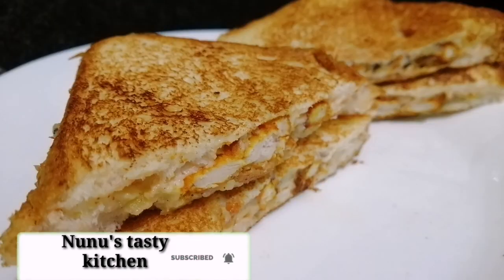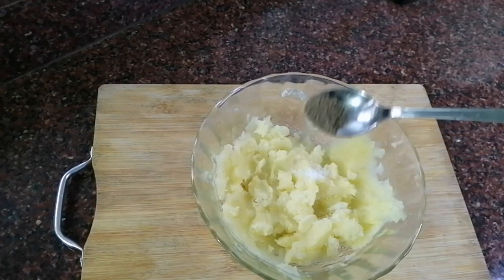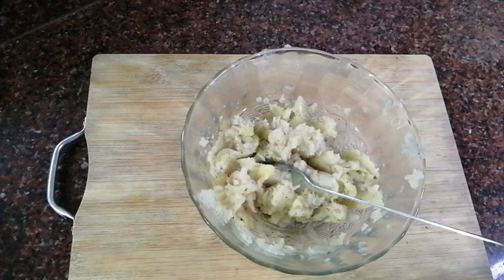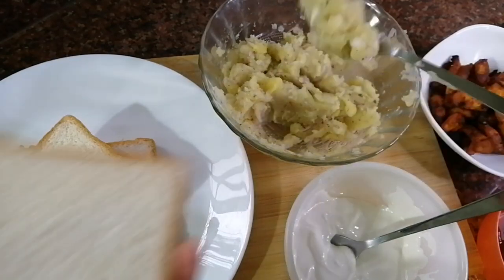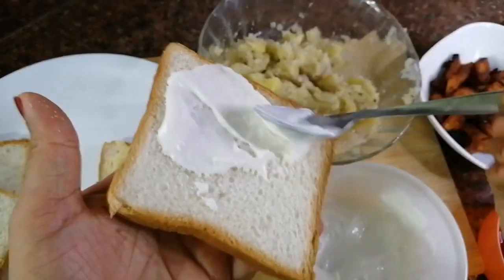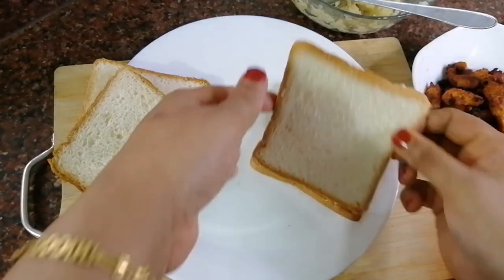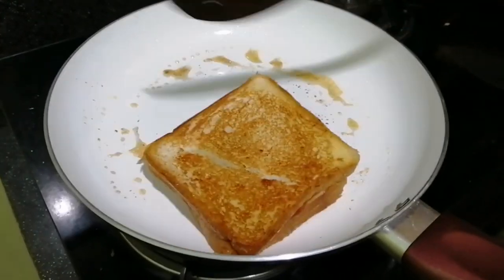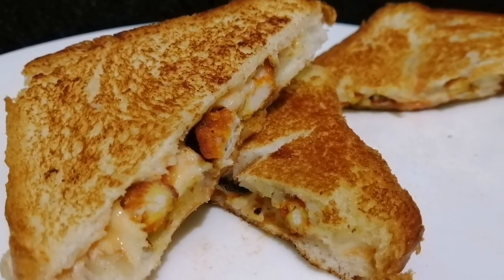കുട്ടികൾക്ക് ഇനിയെന്നും ഇത് മതി 😋|Simple Tasty Sandwich Recipe | Chicken Bread Toast | rcp-410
Simple tasty sandwich recipe | Chicken bread toast| Chicken potato sandwich

ingredients
bread
potato
salt
pepper powder
oregano
chopped onion
fried chicken
mayonnaise
tomato ketchup
cheese